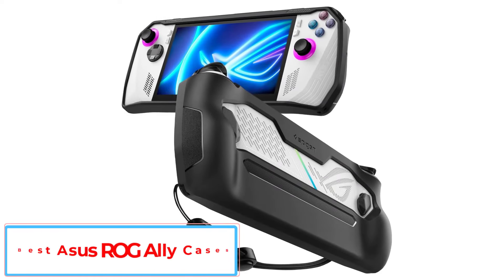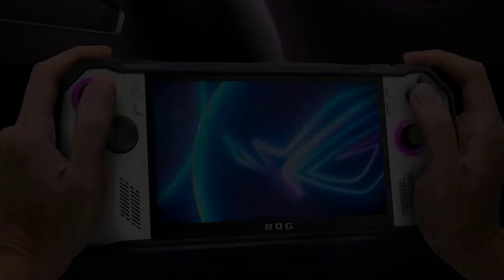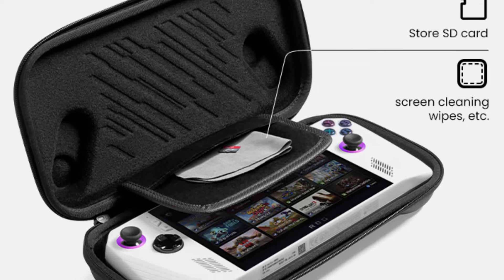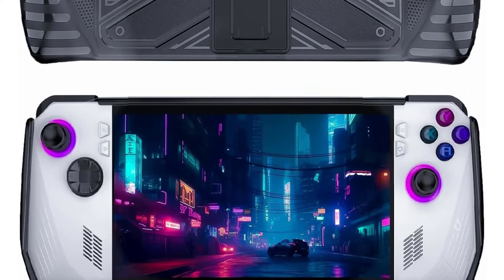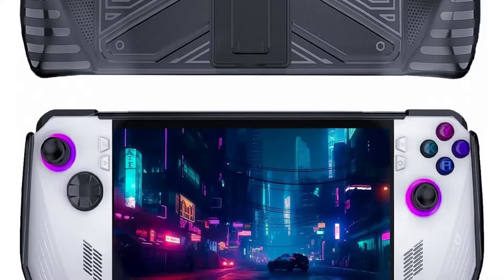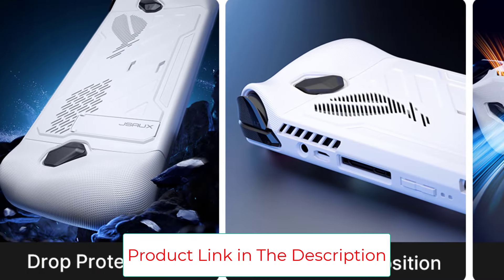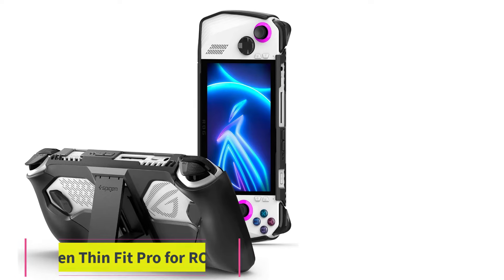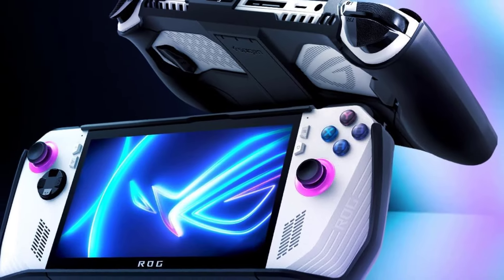Top 5 Best Asus ROG Ally Cases 2024 | Best ROG Ally Accessories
📌Product Link 📌:

In this video, we listed the Best Best Asus ROG Ally Cases 2024 that are available on the market for their true quality, actually, I tried to make the list based on their popularity quality-price durability user opinions and more.